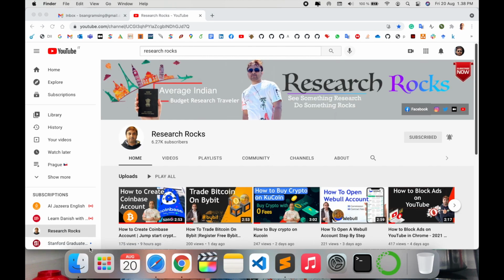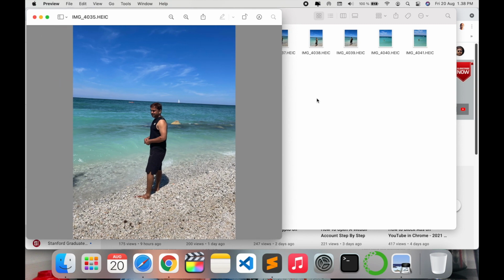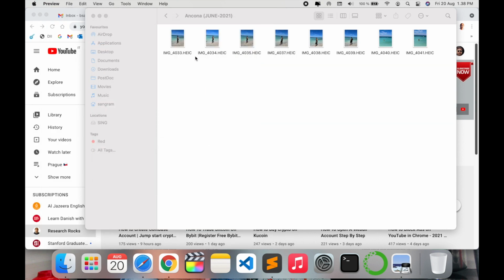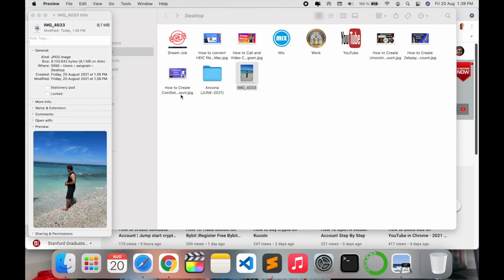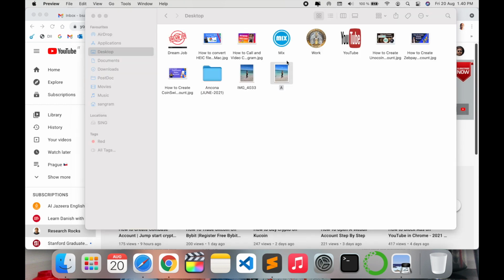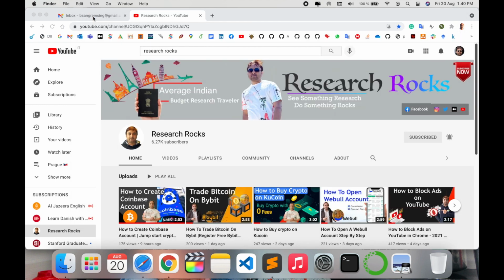How to Convert HEIC to JPEG on Mac (Fast & Easy Method)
Learn how to convert HEIC files to JPEG on Mac quickly and easily using built-in macOS tools. If your iPhone photos are saving as HEIC and you need JPG/JPEG format for sharing, uploading, or editing, this step-by-step tutorial will show you the fastest methods.

In this video, you’ll discover:
✔️ How to change HEIC to JPEG on Mac
✔️ The easiest HEIC converter methods
✔️ How to save iPhone photos as JPG
✔️ Ways to convert multiple HEIC files at once
✔️ How to keep image quality during conversion

Whether you're a beginner or advanced Mac user, this guide will help you solve HEIC compatibility issues in minutes.

📌 Perfect for:
MacBook users
iPhone photographers
Content creators
Students & professionals
Anyone struggling with HEIC image files

how to convert heic to jpg on mac
heic to jpeg mac tutorial
convert iphone photos to jpg mac
mac heic converter free
how to open heic files on mac
batch convert heic to jpg mac
heic vs jpg explained
save photos as jpeg on mac
best heic converter for mac
convert heic images without losing quality